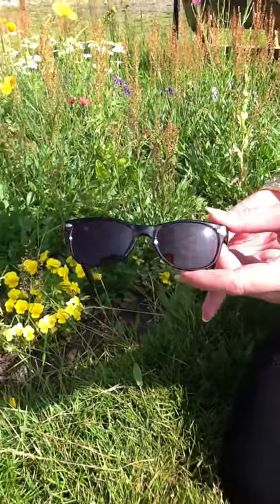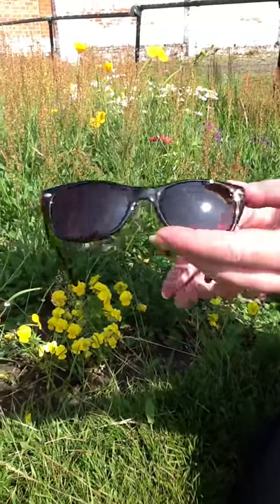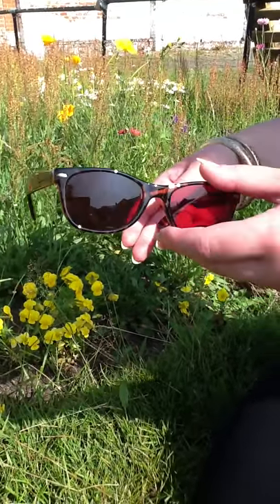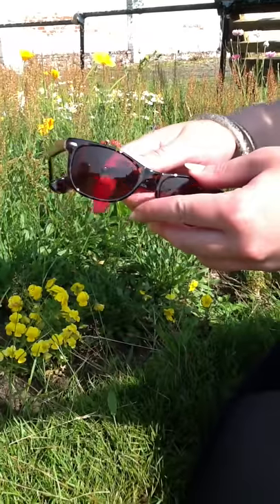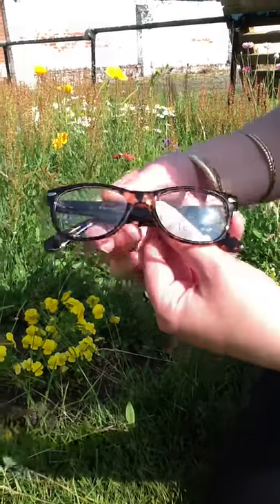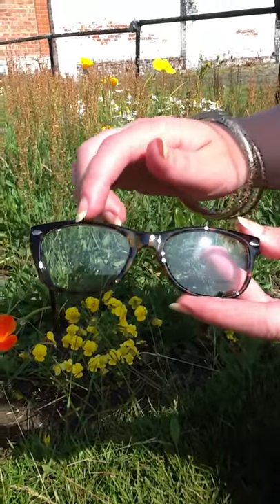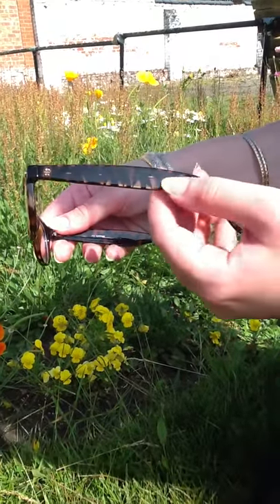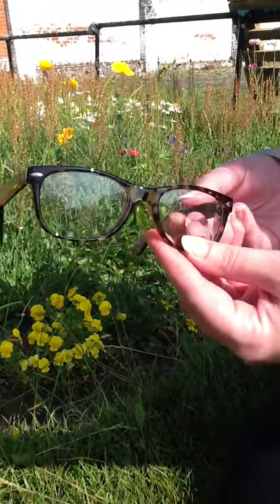Life of Pi Prescription Sunglasses Video Review